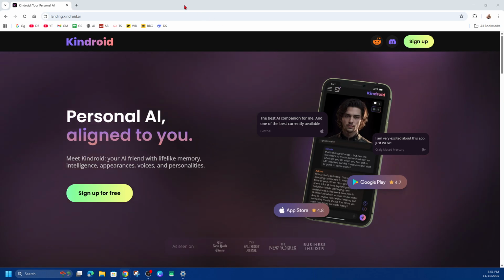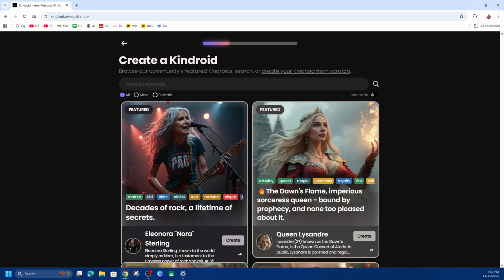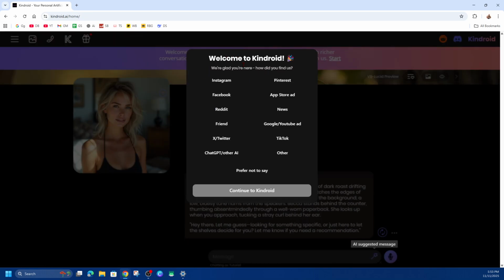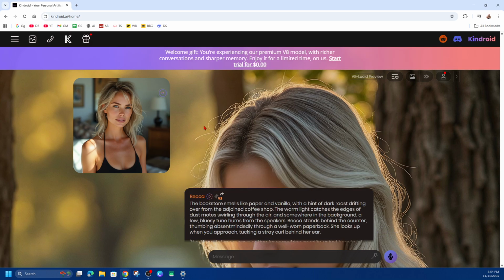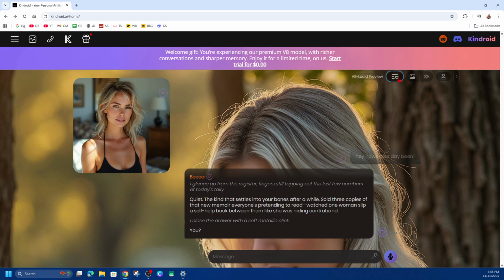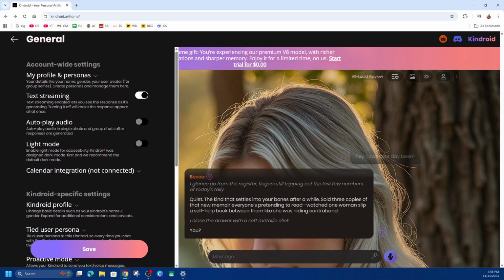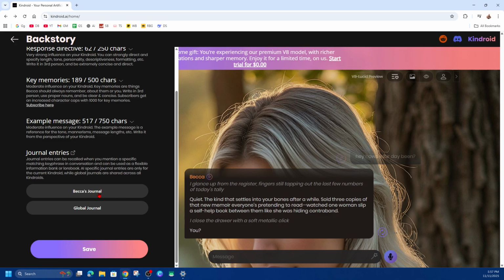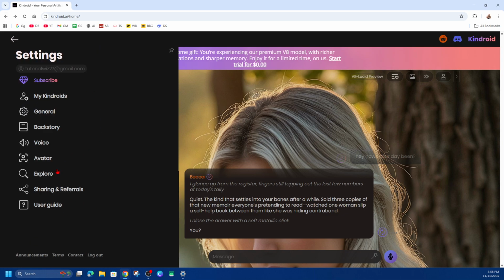How To Use Kindroid AI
Learn how to use Kindroid AI with this quick and easy tutorial. We’ll guide you through how to set up the app, create conversations, and explore its main features for chatting and creativity. Follow along to get the most out of Kindroid AI and make your experience smooth and engaging.